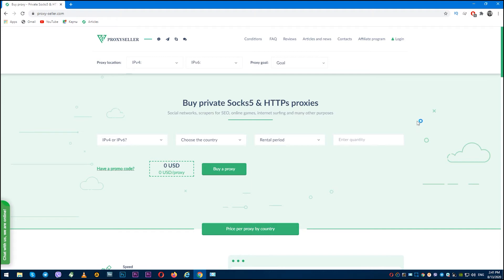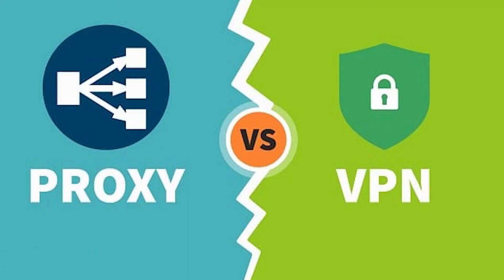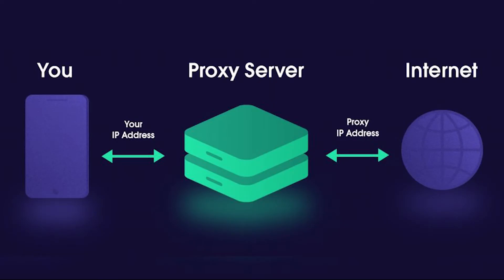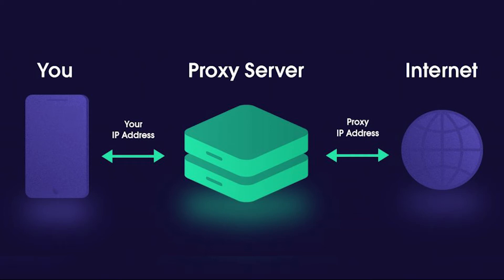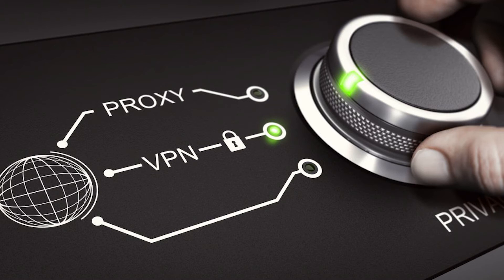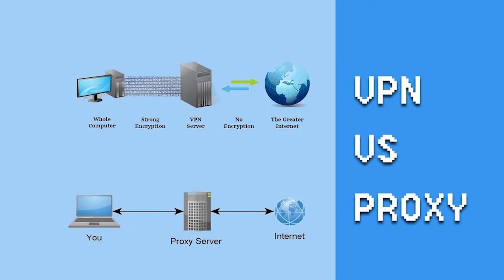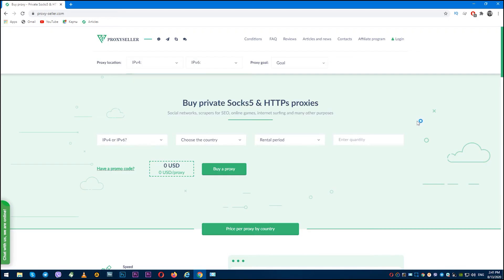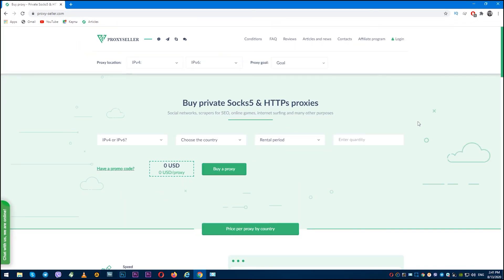Is a proxy a VPN?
This video is an explainer: Is a proxy a VPN?